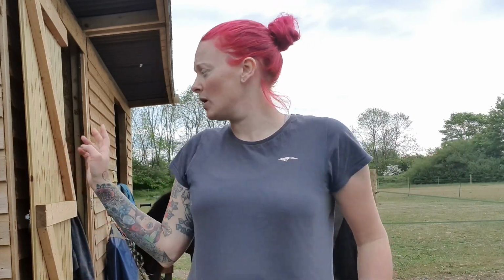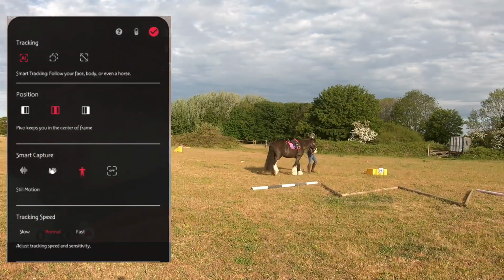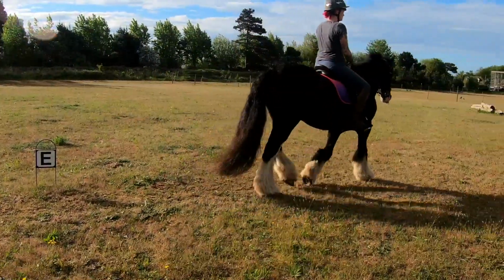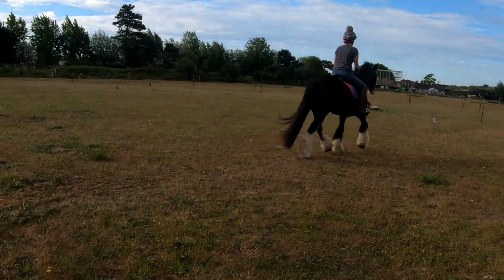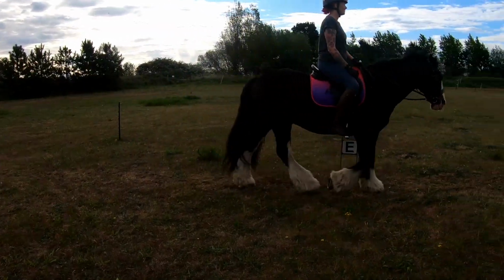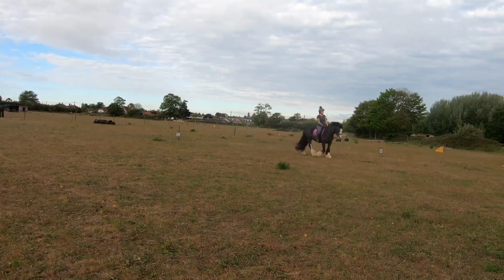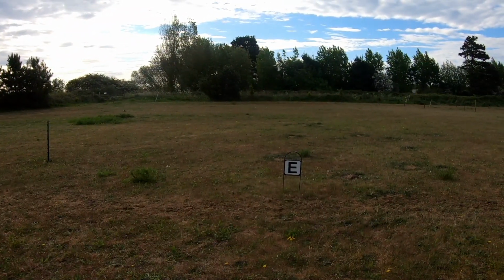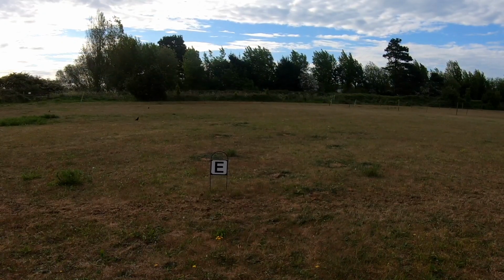Pivo Pod Video 3 - Polework - Honest Review & Feedback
Hi guys, here's my 3rd pivo video, today we did some polework and its kept up rather well! I hope you find it useful

Filmed using a Samsung galaxy s10 plus and gopro hero 7